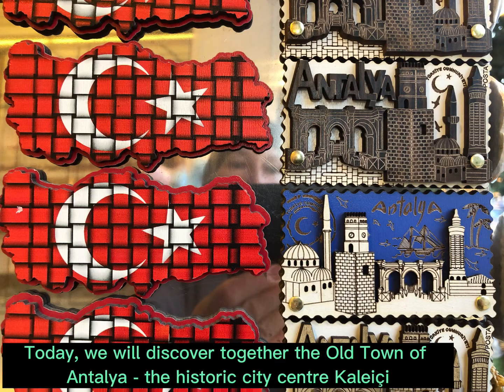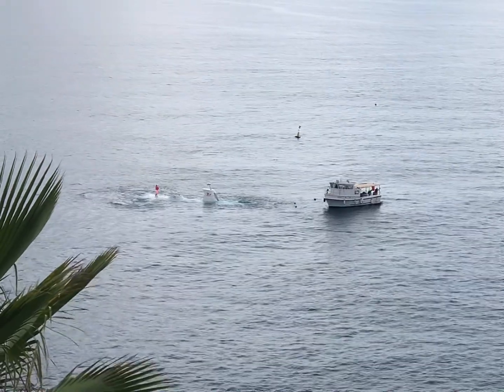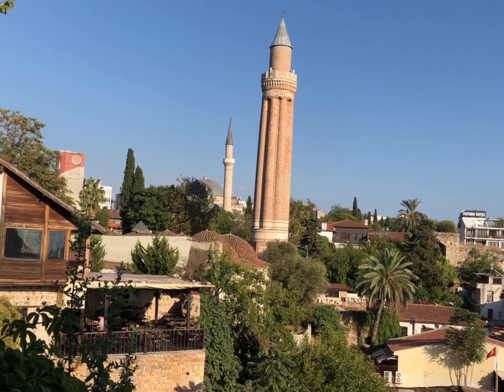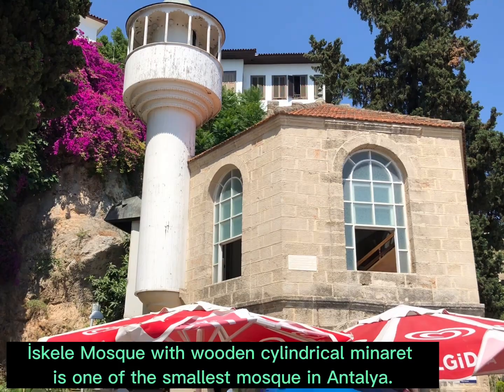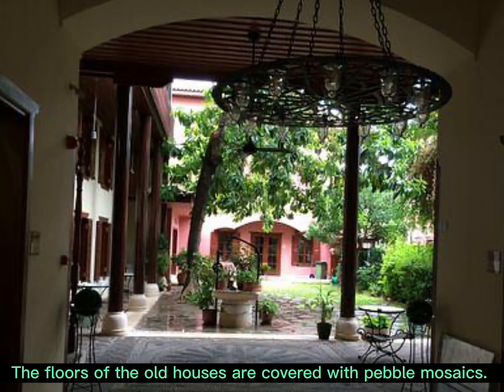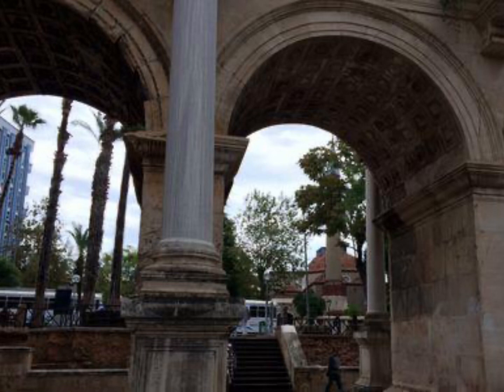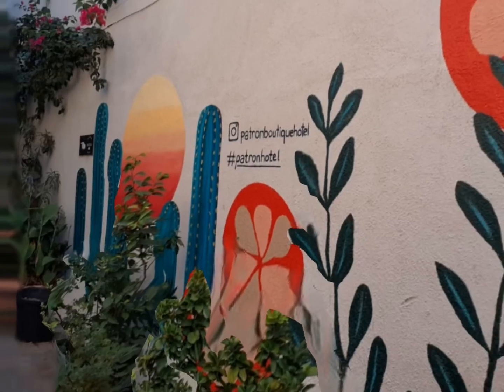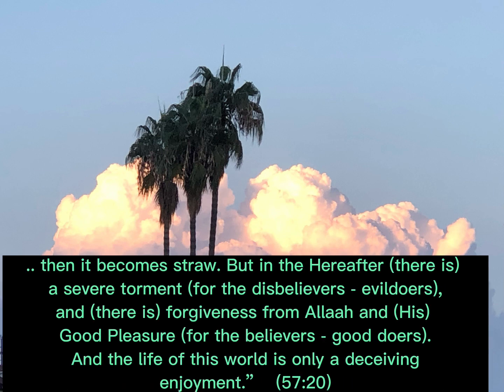Kaleiçi Old Town, Yavuz Özcan Park, Güllük Shopping Street, Tophane & Karaalıoğlu Parks - Antalya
(Subtitles in Turkish, Arabic, English, Polish)
Welcome to our next video about beautiful Antalya. Today we will take you to the historic Old Town of Antalya - Kaleiçi. We will visit famous places for shopping, green with stunning view parks, modern yacht marina and take you with us on the old walls of the city.